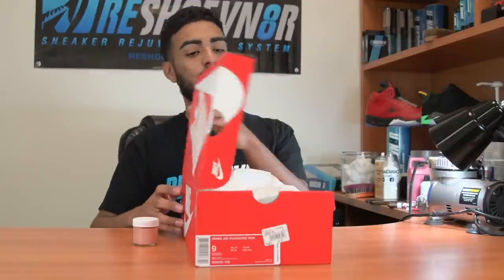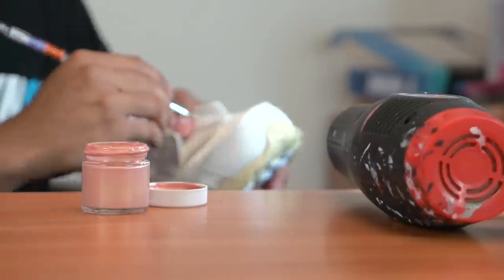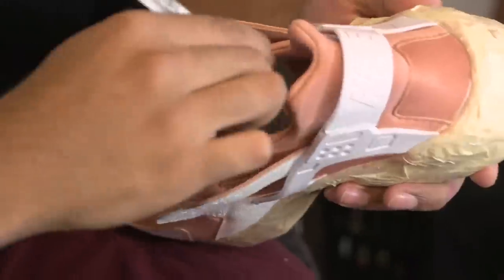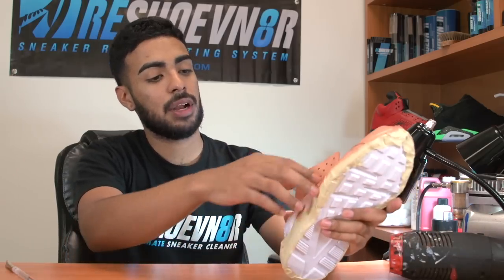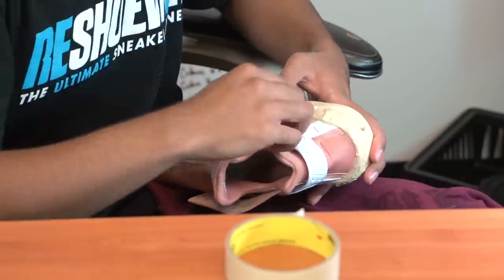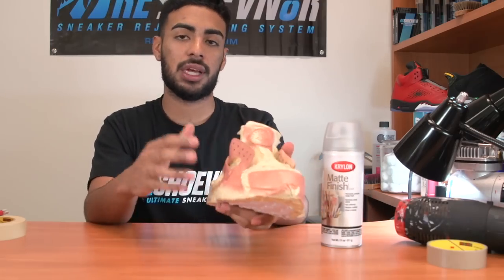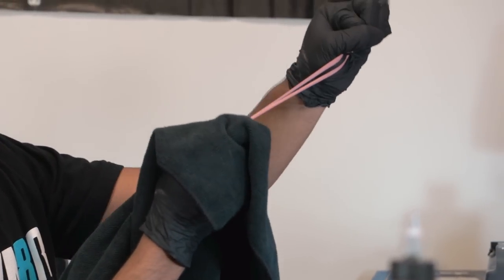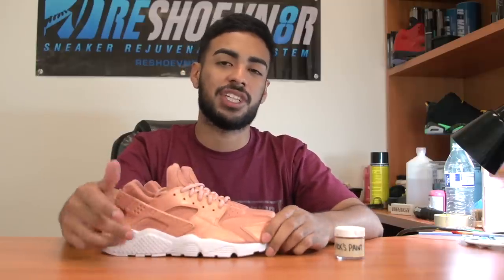Custom Rose Gold Nike Huaraches by Vick Almighty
Vick Almighty takes a normal pair of all white Nike Huaraches and transforms them into your girl's new favorite shoe, a custom Rose Gold Huarache. This custom rose gold effect is achieved by using a new custom mixed rose gold paint available on Reshoevn8r.com.